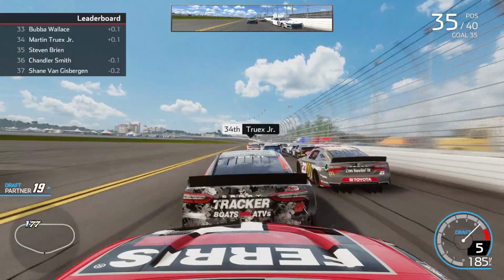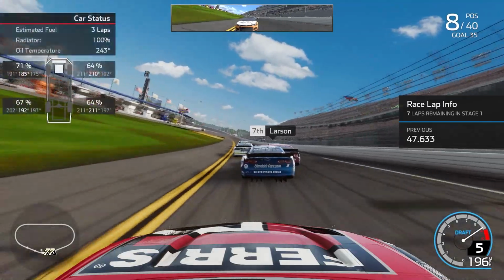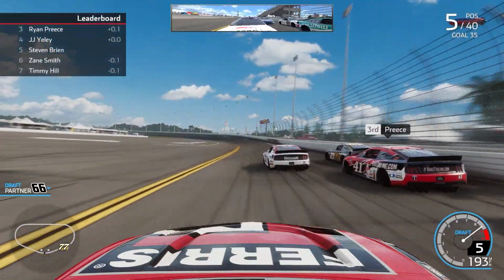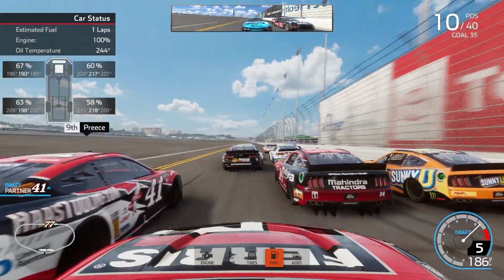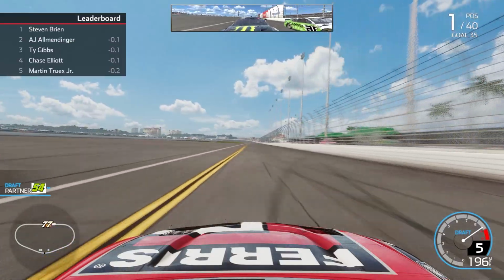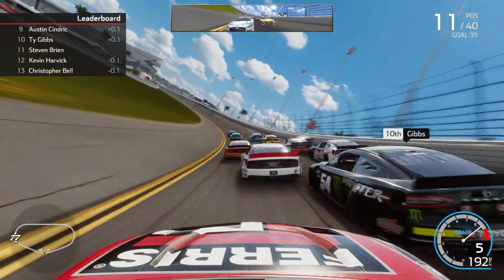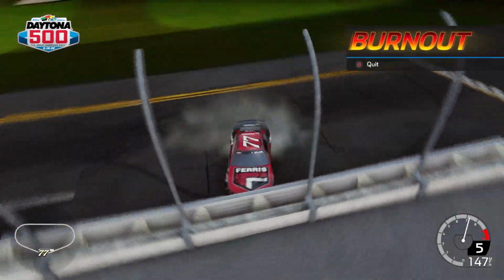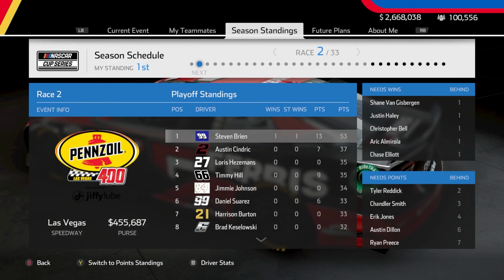NASCAR HEAT 5 2023 MOD IS BACK!! DAYTONA 500! - NASCAR Heat 5 Career Ep.1